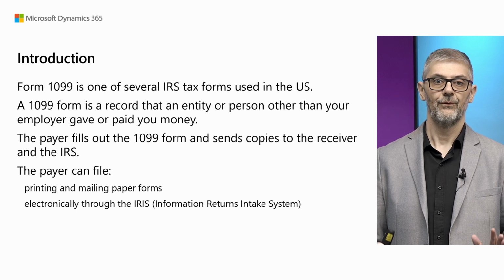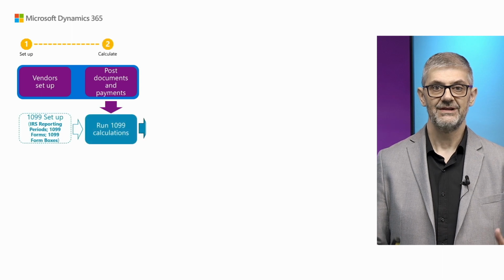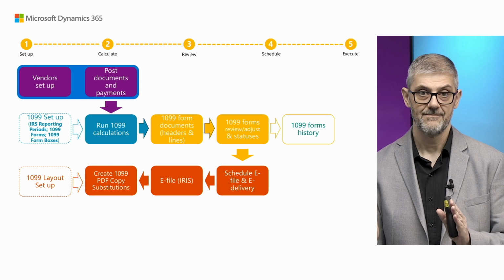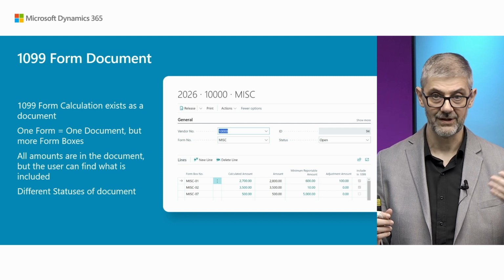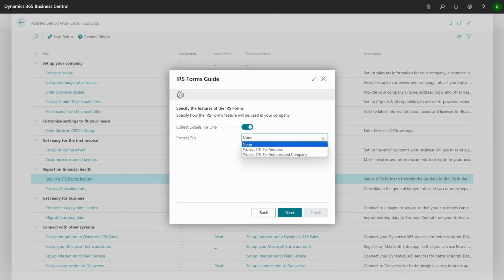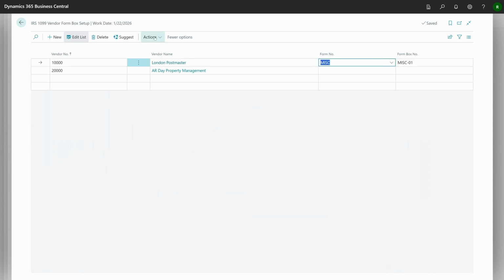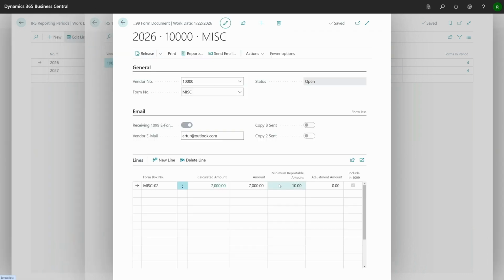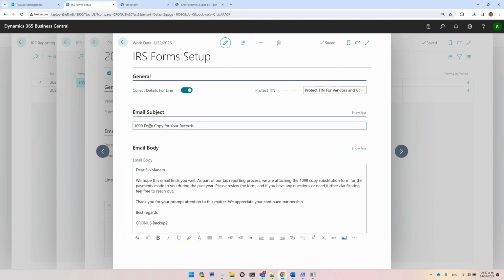What's New: Automated IRS1099 Reporting (2024 release wave 1)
This session covers the latest redesign of the IRS 1099 functionality. The 1099 feature in Business Central will use documents with various statuses, incorporating a workflow for the automated dispatch of calculated forms to vendors. Additionally, it will feature integration with the IRS, along with several other enhanced functionalities.

_Chapters:
0:58 Agenda
1:43 Introduction - Why redesign?
7:06 New concept and values of 1099 reporting redesign
14:30 Main features overview
20:50 Demo - Enabling the feature and basic setup
22:55 Demo - IRS Reporting setup
26:05 Demo - Setup vendors for 1099 liability
30:02 Demo - Posting purchase invoice liable for 1099 reporting
31:20 Demo - Create and analyse 1099 Forms
34:50 Demo - Printing and sending 1099 Forms
38:30 Wrapping up and benefits
40:25 Closing the session